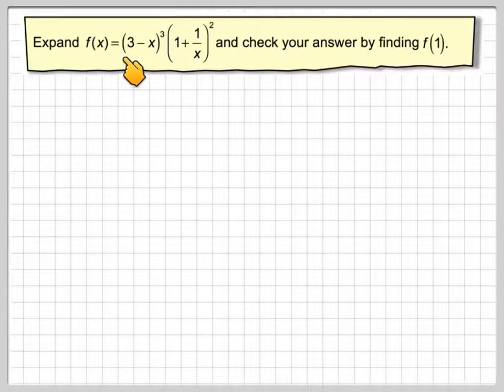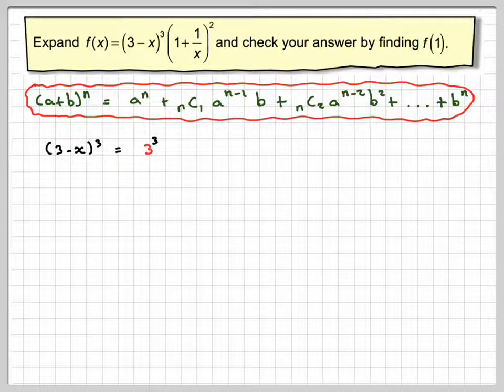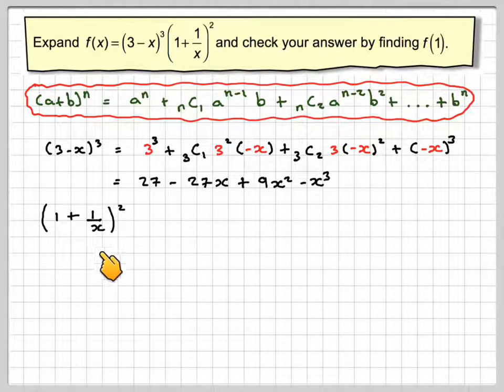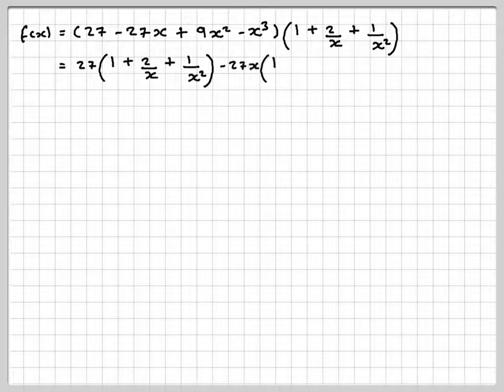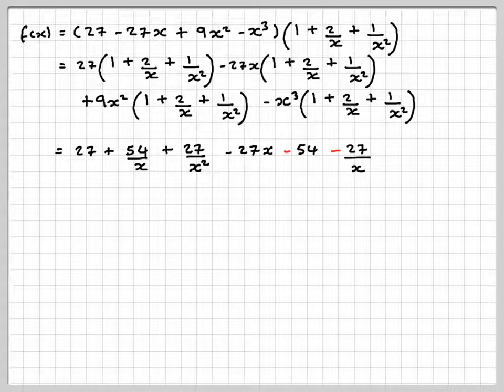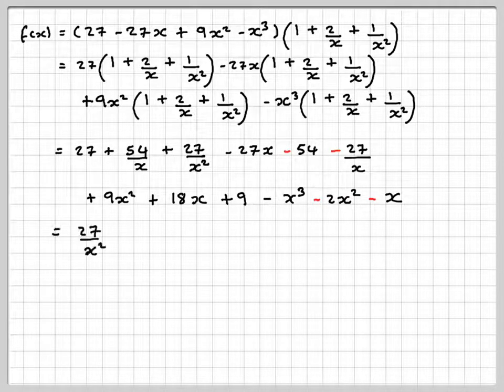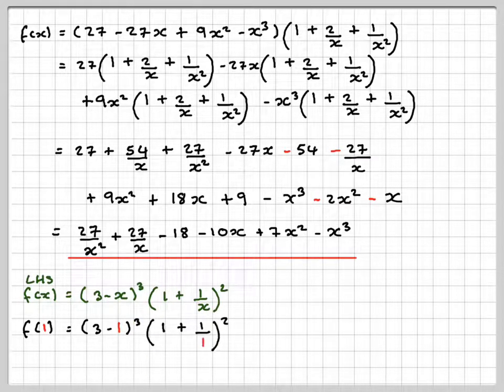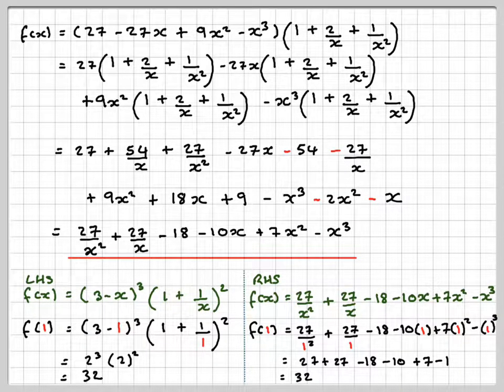The product of two binomial expansions